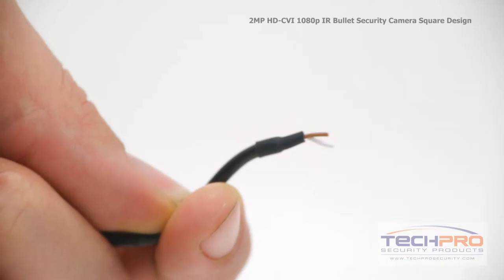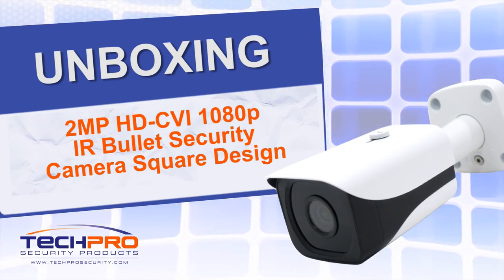Unboxing - 2MP HD-CVI 1080p IR Bullet Security Camera Square Design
For more information on security camera systems, please visit our